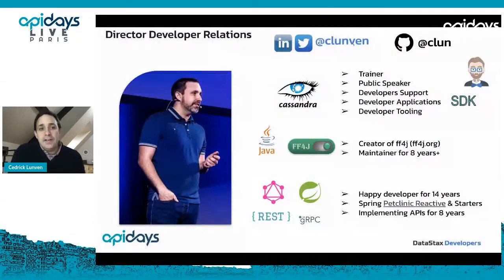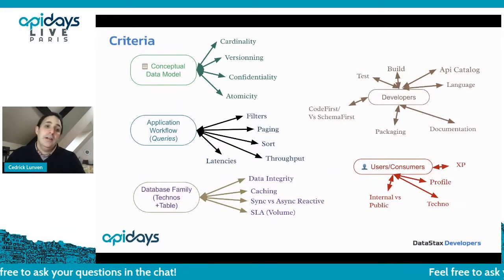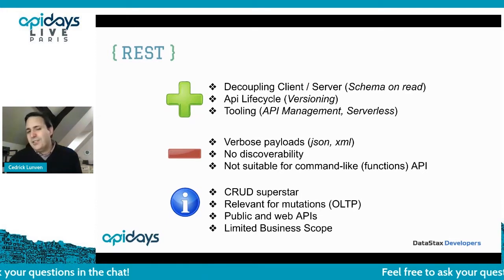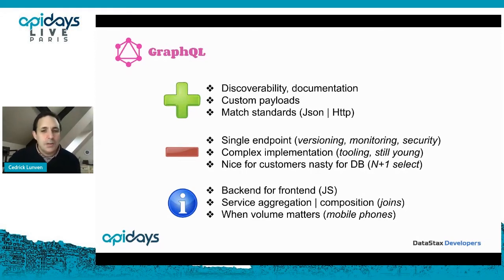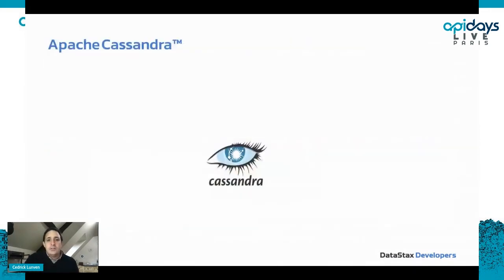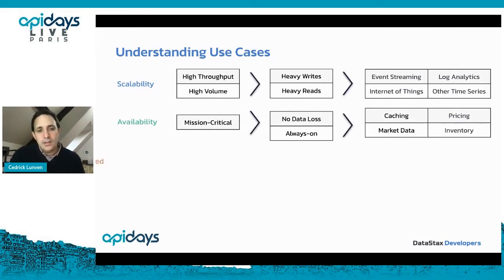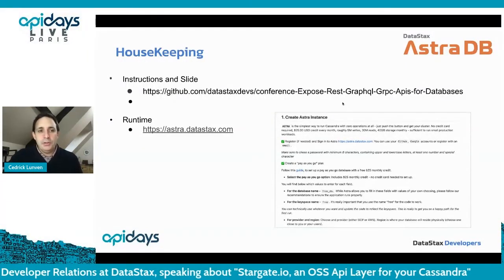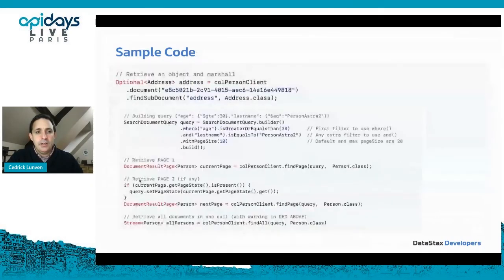Apidays LIVE Paris 2021 - Stargate.io, An OSS Api Layer for your Cassandra By Cedrick Lunven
Stargate.io, An OSS Api Layer for your Cassandra
Cedrick Lunven, Director of Developer Relations at DataStax